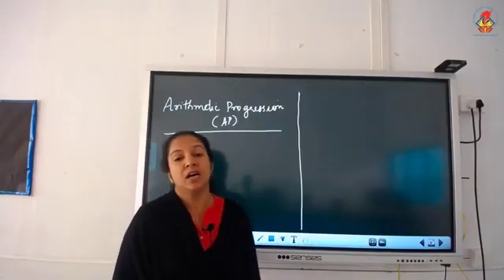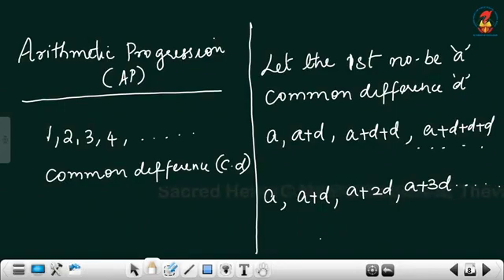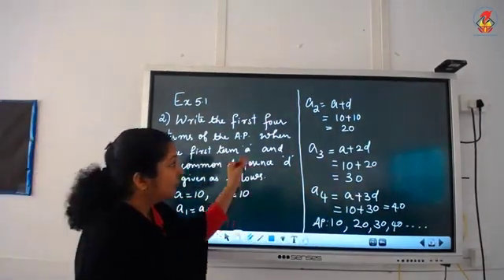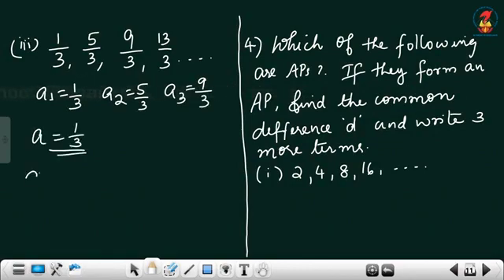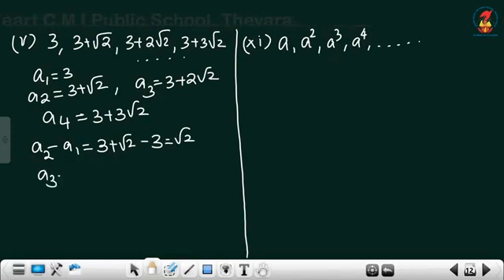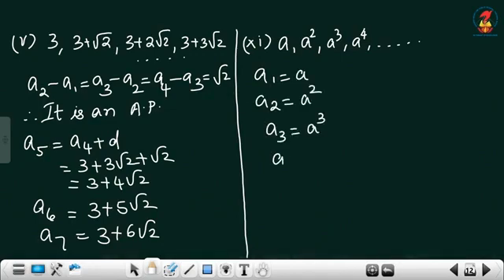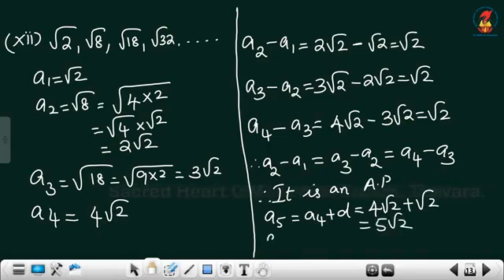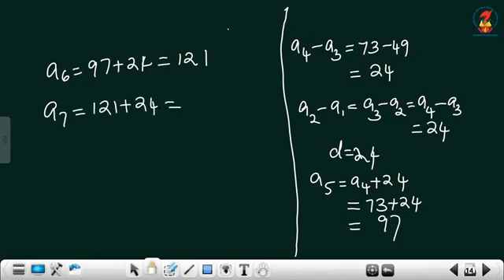Maths10 Chapter 05 Arithmetic Progression Video 01 Introduction